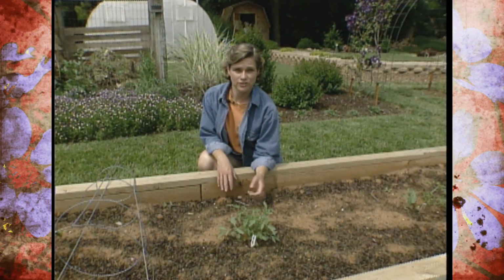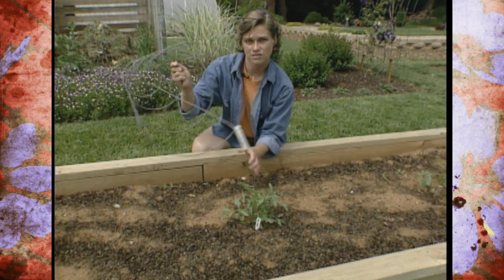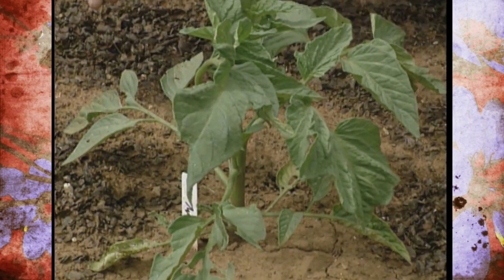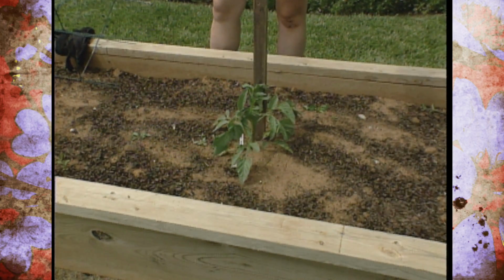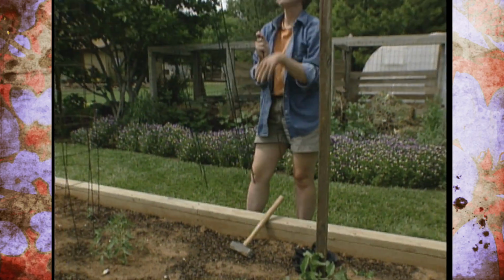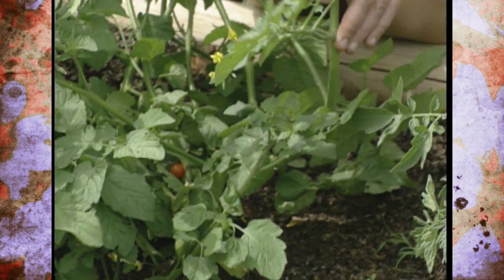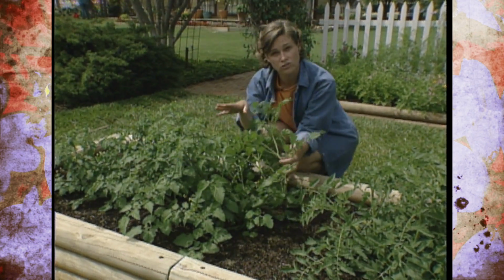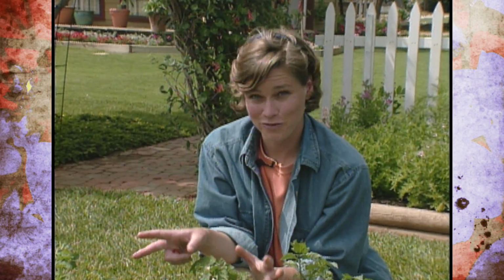Determinent and Indeterminent Tomato Varieties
6/7/97-Brenda Simons introduces viewers to determinent and indeterminent tomato varieties.